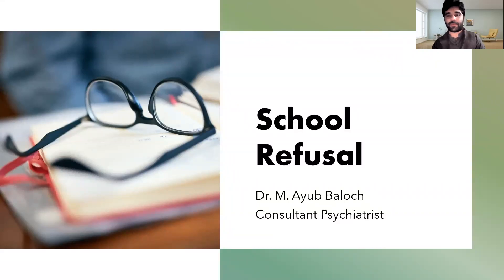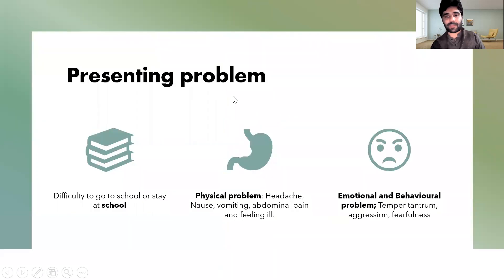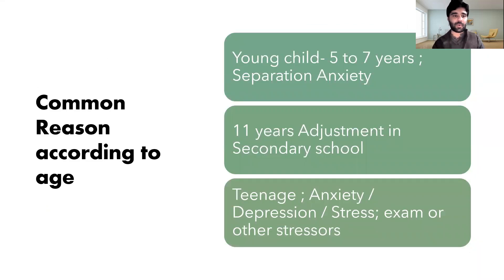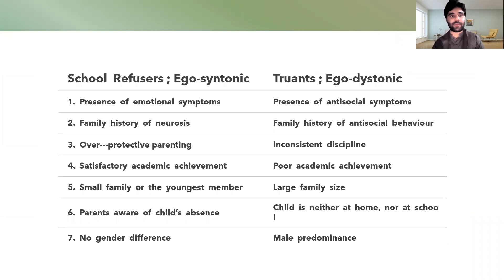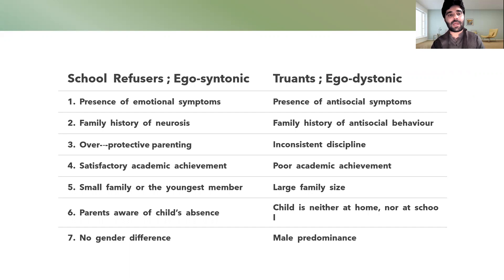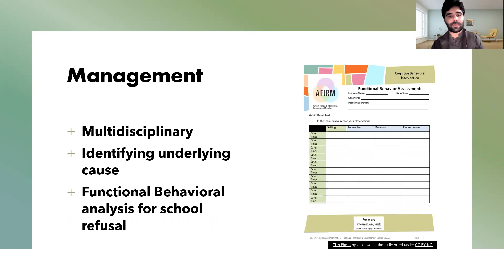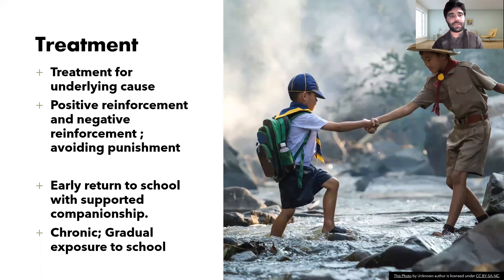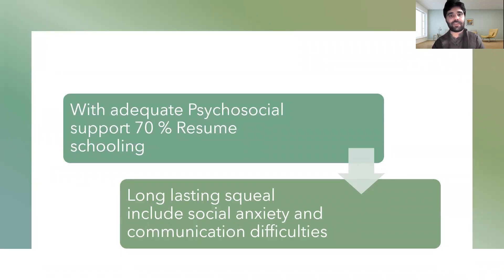School Refusal; Time to debunk the Iceberg